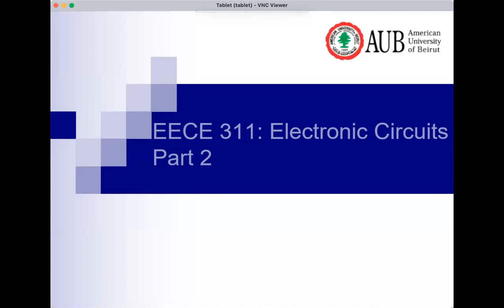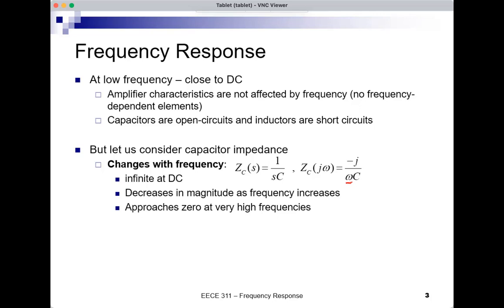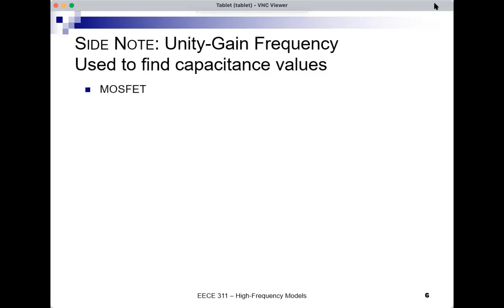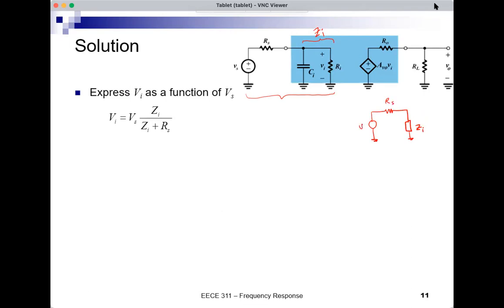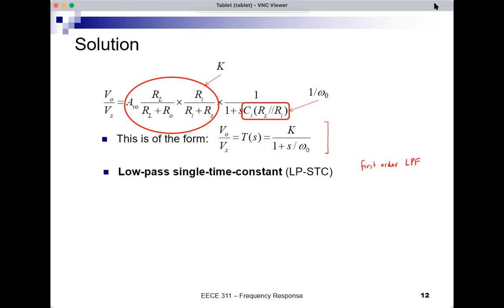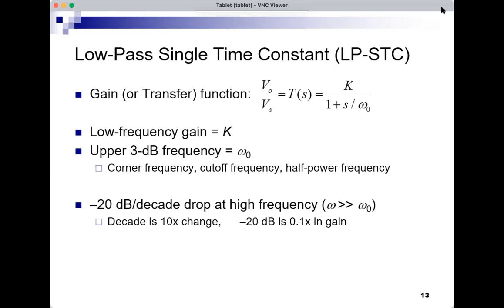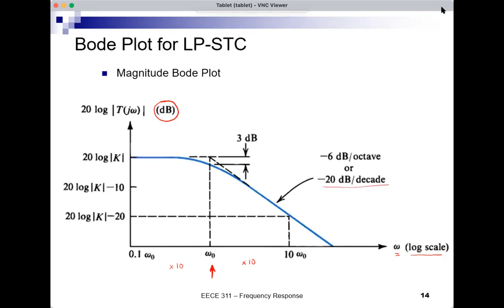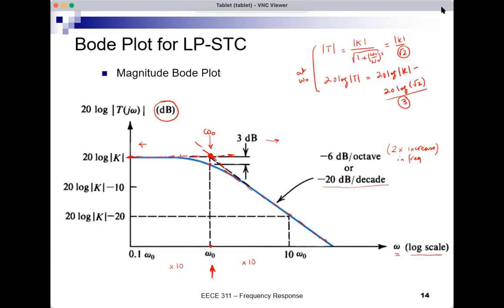EECE 311 - Electronic Circuits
Lecture of Wednesday February 10, 2021